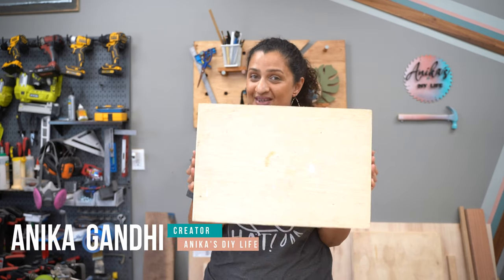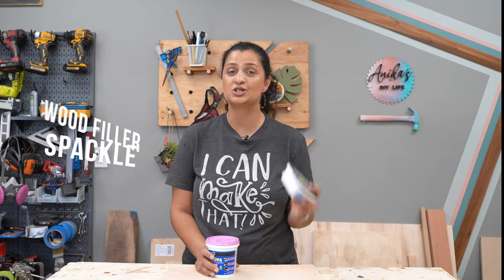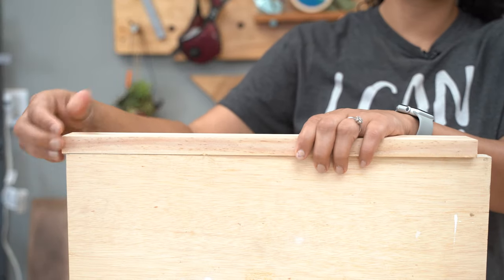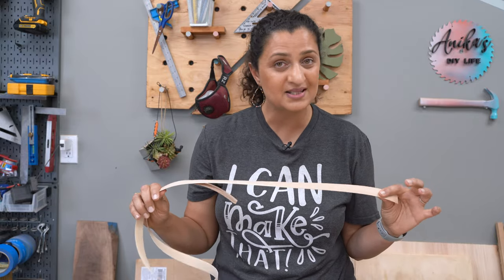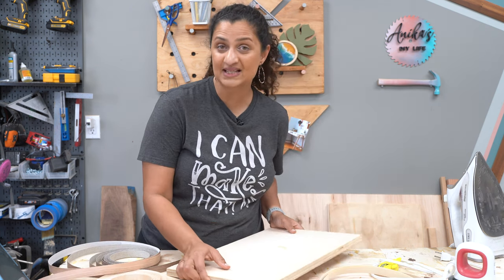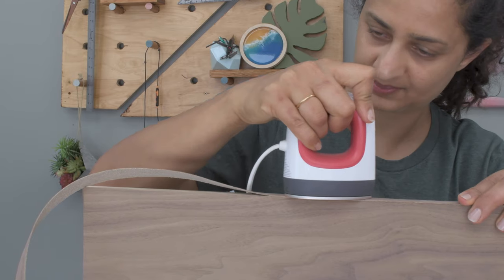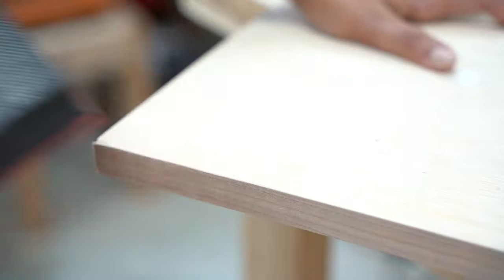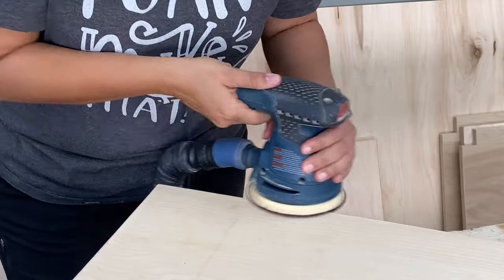How to Cover Plywood Edges - for Beginners!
Learn how to easily cover the unsightly plywood edges using 3 very simple beginner-friendly techniques - trim, wood putty, and edge banding.

Wood filler
Birch Edgebanding
Walnut edgebanding
Oak edgebanding

Hearing protection - ISOTunes Pro 2.0 - Get $10 off with code ANIKA10